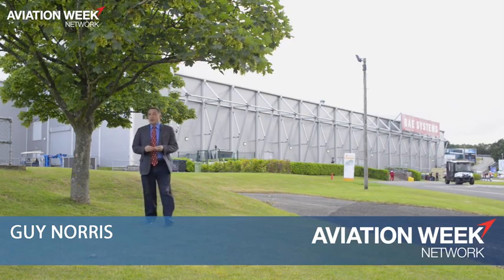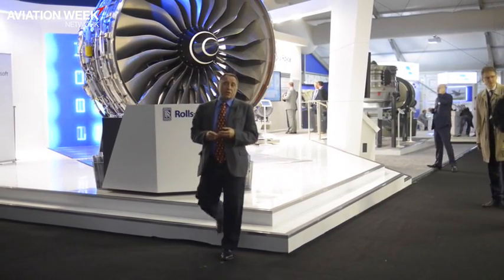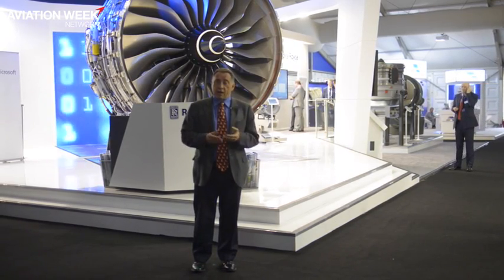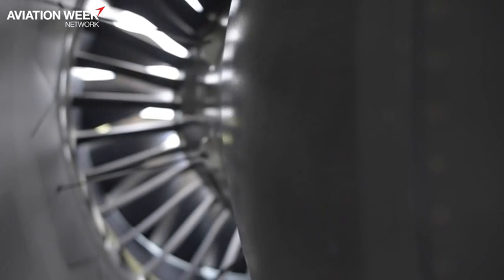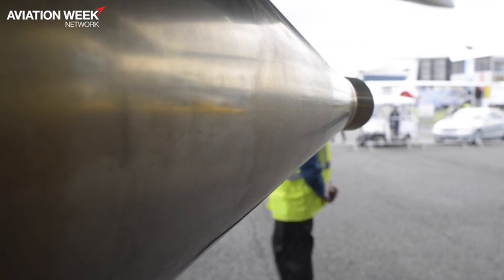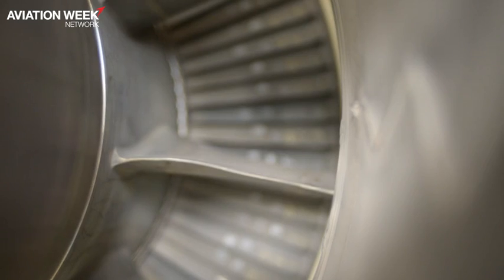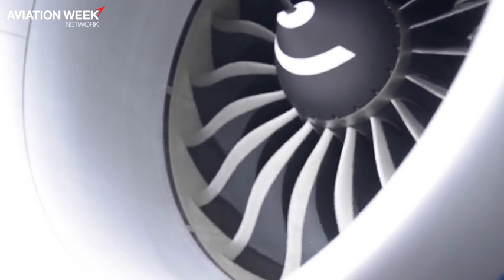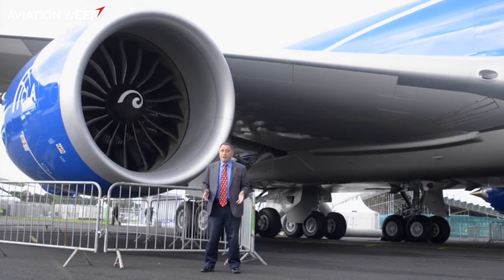Battle of The Engines At Farnborough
The big battle at this year’s Farnborough Airshow is not aircraft sales, but engine competition. Facing a crucial few months with the Trent XWB-97 engine, Roll-Royce is preparing its engine to fly on the A350-1000. Meanwhile, the medium-thrust engine sector has fierce competition with the CFM Leap 1B on the 737 MAX competing with the Pratt & Whitney geared turbofan on the A320neo. Aviation Week’s Guy Norris discusses the battle of the big fans and medium-thrust onsite at the airshow.